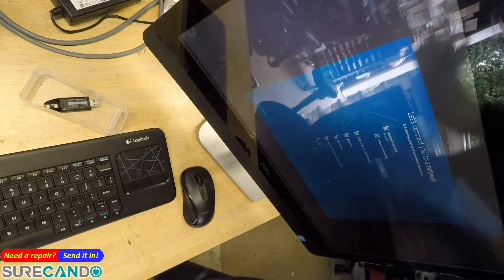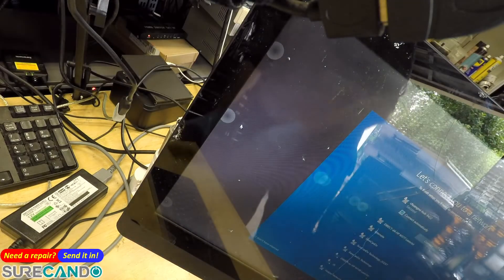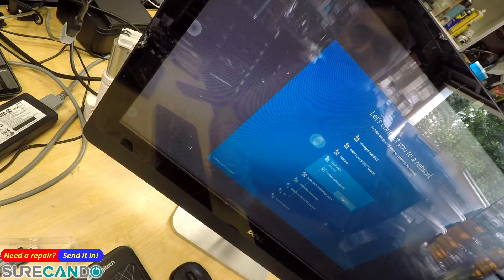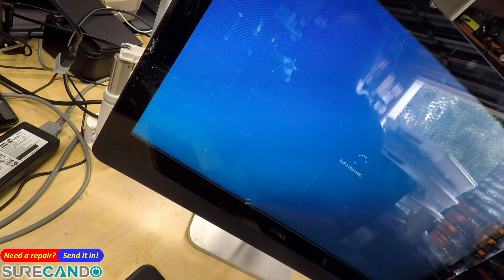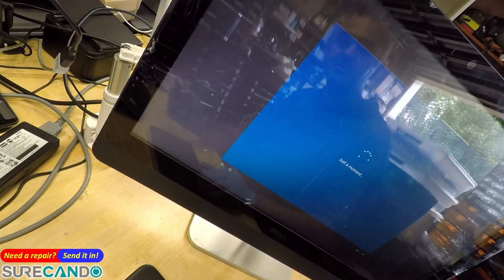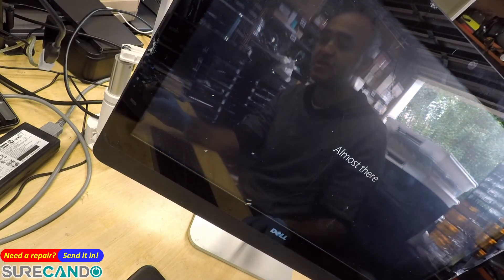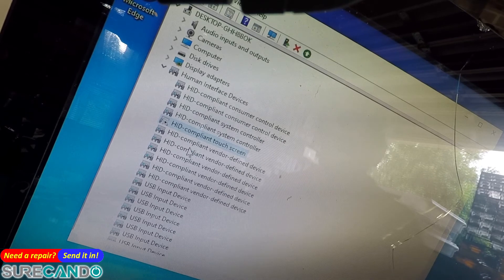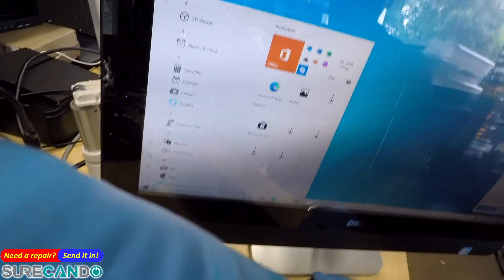Disable Touch screen when random bubbles are clicking/pressing on Windows computers.